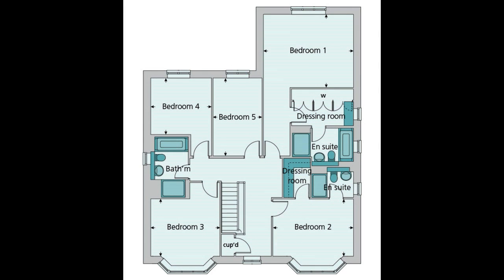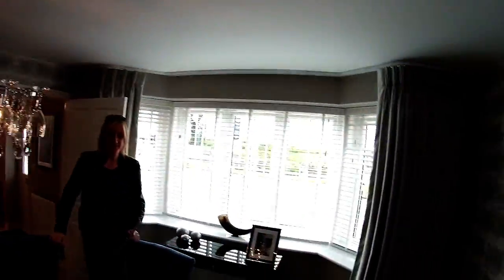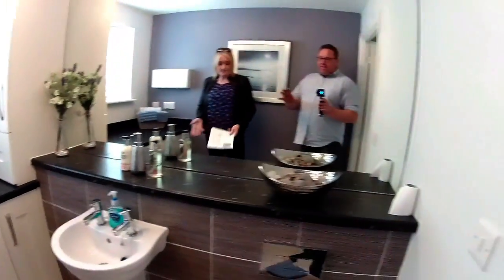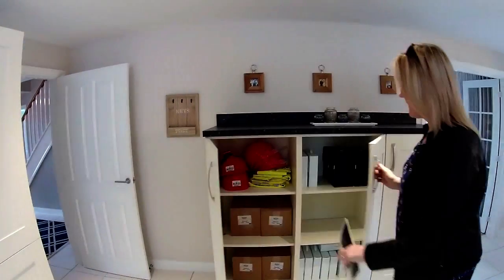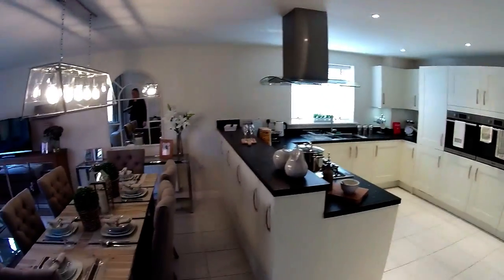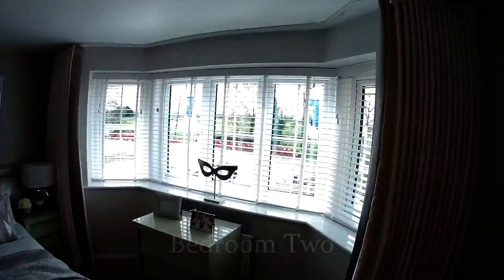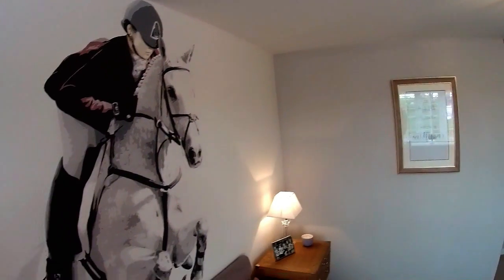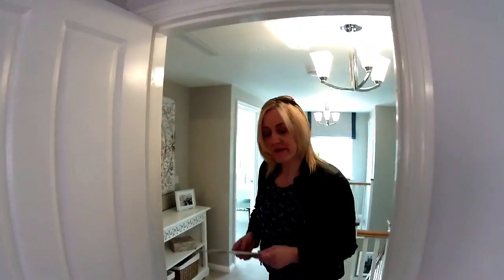Bovis Homes - The Ascot @ Drovers Way, Waterbeach, Cambridgeshire by Showhomesonline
Developer        Bovis homes
Development  Drovers way
Housetype      The Ascot
Bedrooms       5 bedroom detached house
Elevation         Tile/Render
Sq foot

About Drovers Way
This attractive new development is in the historic Fen village of Waterbeach, less than eight miles from Cambridge and with excellent transport links to London.

Room Dimensions
Dimensions (metres) (feet / inches)
Kitchen/family area 8.31 x 4.55 27' 3" x 14' 11"
Dining Room 3.90 x 3.50 12' 9" x 11' 5"
Sitting Room 5.55 x 5.05 18' 2" x 16' 7"
Study 3.43 x 2.00 11' 3" x 6' 7"
Bedroom 1 4.55 x 3.73 14' 11" x 12' 3"
Bedroom 2 4.08 x 2.93 13' 4" x 9' 7"
Bedroom 3 3.50 x 2.93 11' 6" x 9' 7"
Bedroom 4 3.08 x 2.89 10' 1" x 9' 6"
Bedroom 5 3.98 x 2.47 13' 0" x 8' 1"